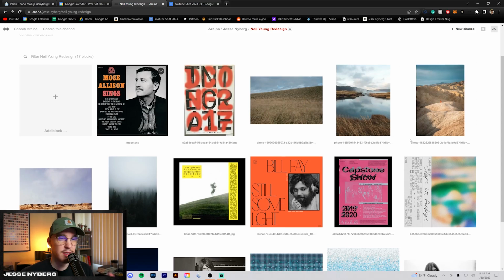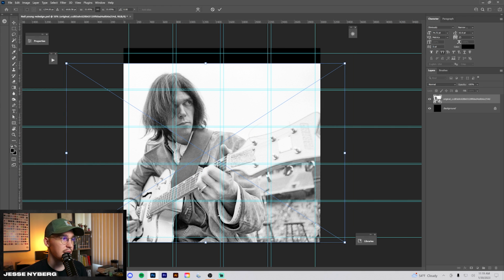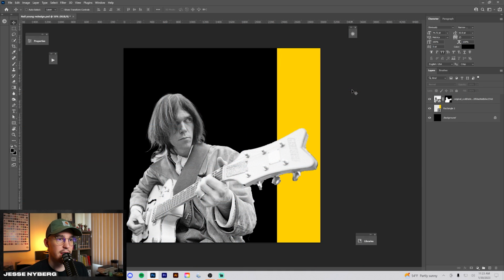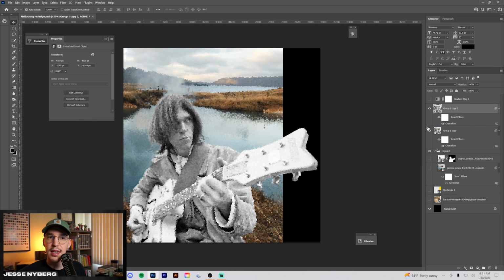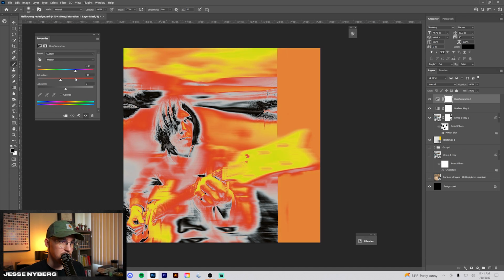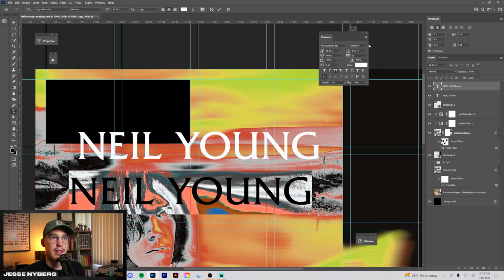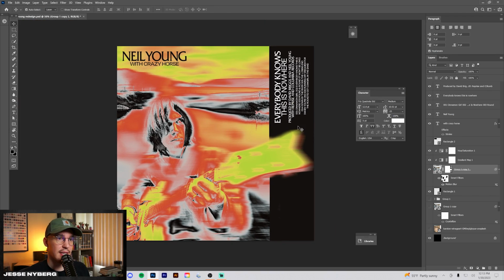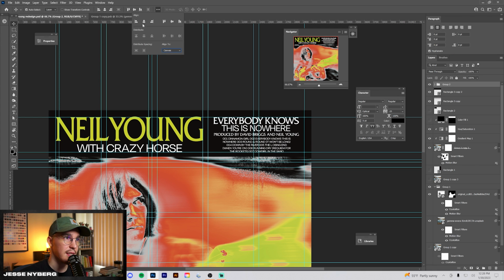Redesign Album Covers with Me | Neil Young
This video is a part of my latest graphic design series where I take some of my favorite albums and redesign the album cover art. In this episode we are going to be redesigning the cover art for the Neil Young Album - Everybody knows this is nowhere.

My Desk SETUP, Design Tools, Book Recommendations & More!